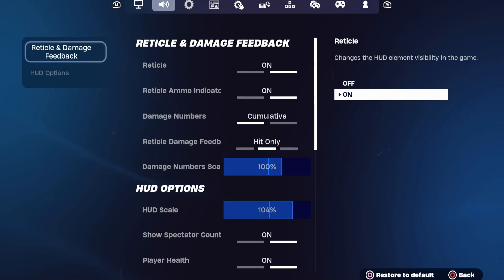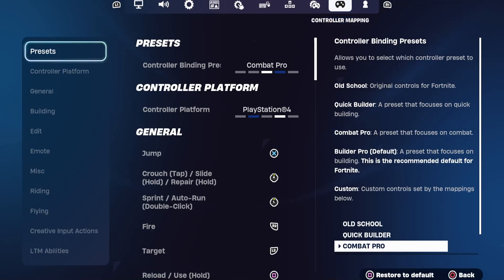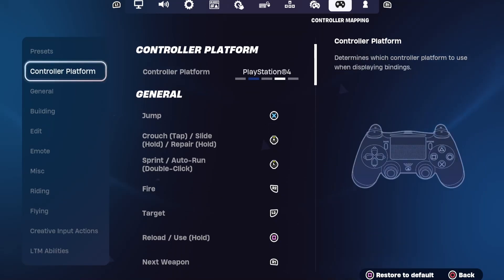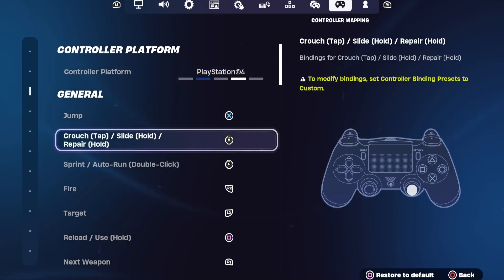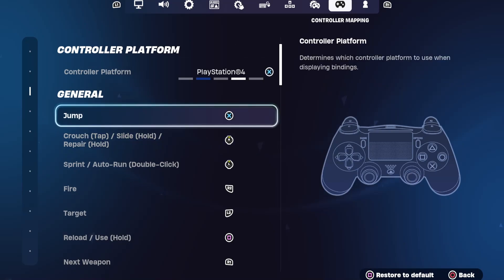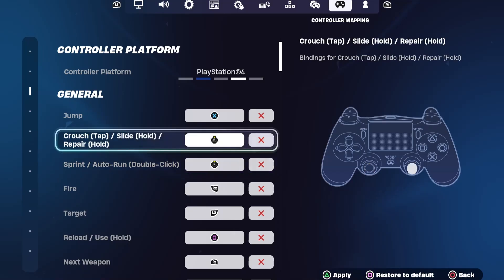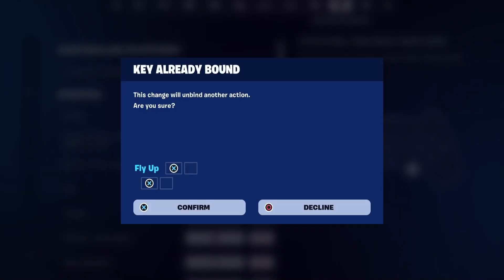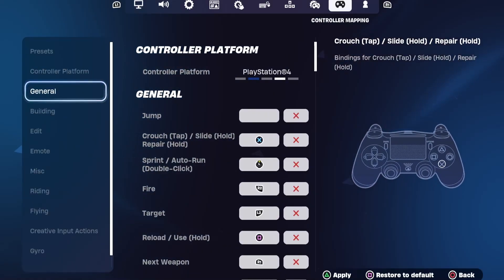How To Connect A Ps4 Controller To Fortnite + Button Settings (2024)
In this easy tutorial I show you how to connect a Ps4 controller to Fortnite and some settings to adjust the buttons.